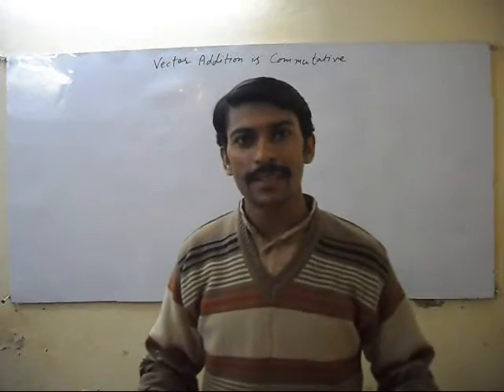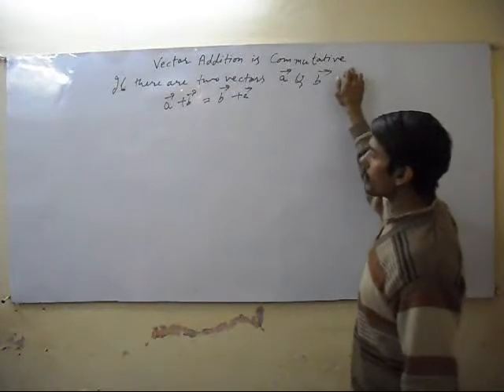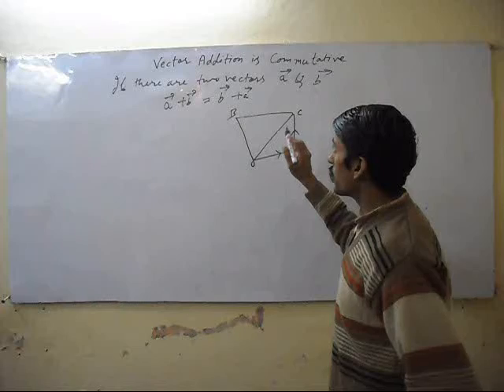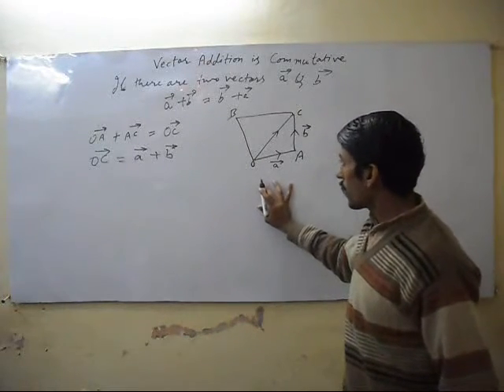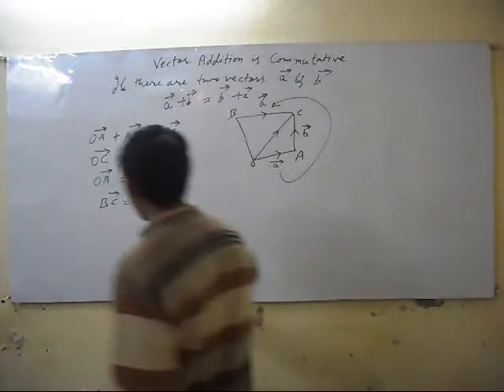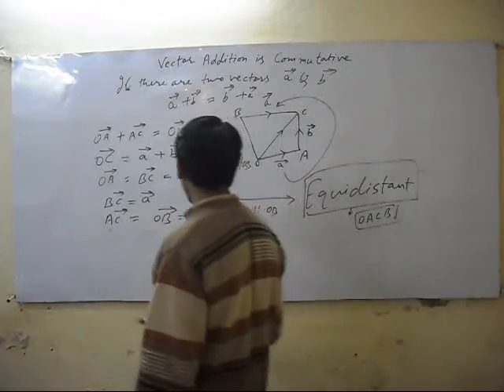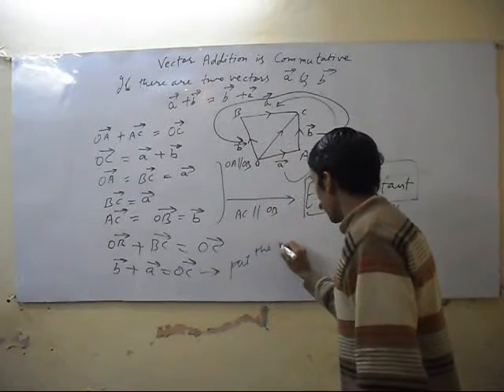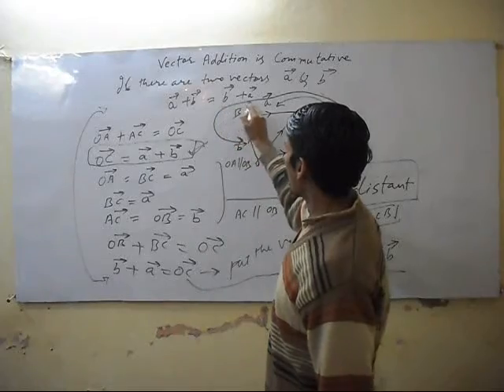Vector Addition is Commutative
In this lecture, you will understand step by step process the proof of "Vector addition is commutative"

In other words we have to prove that a vector + b vector = b vector + a vector.